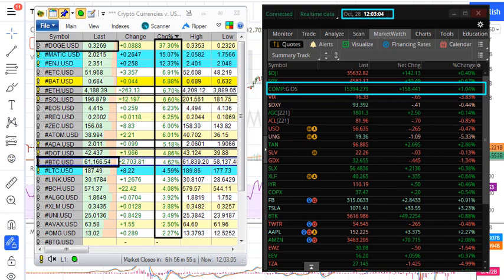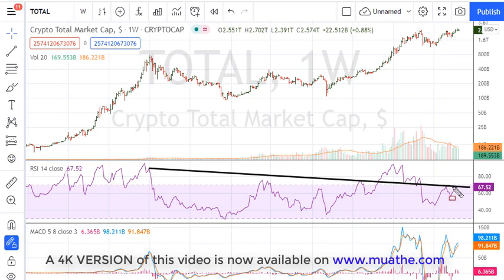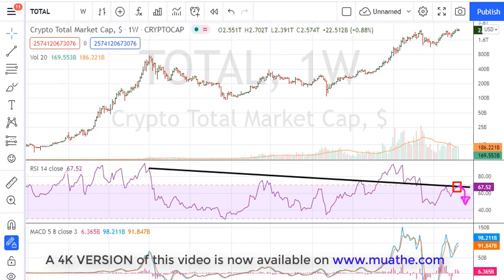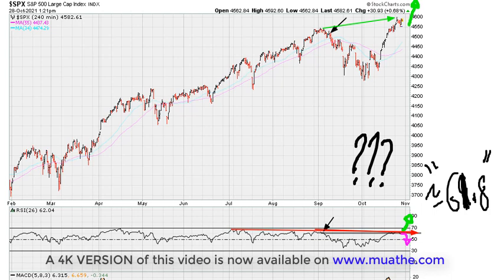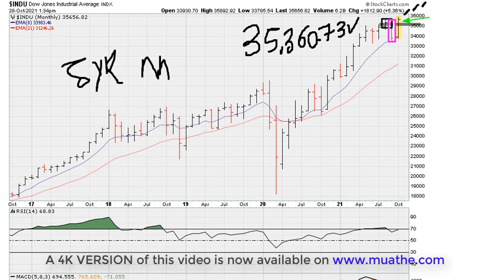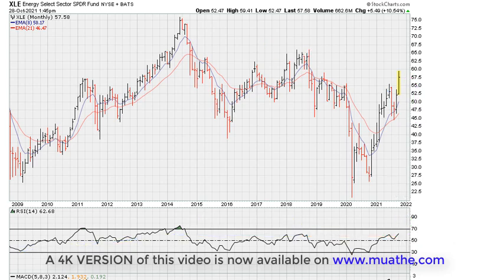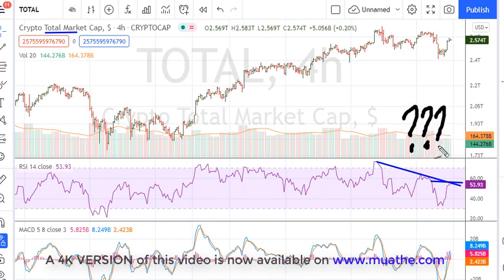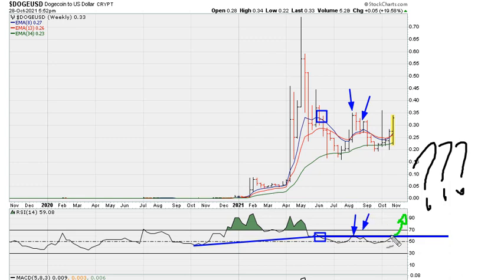[ FULL Sample ] Weekend Market Chart Analysis October 29 - 31, 2021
Charts mentioned include: NASDAQ weekly 15,363.52, NASDAQ 4-hourly, NASDAQ monthly 15,259.24, INDU weekly 35,515.38 / 34,200.67 and 34,777.76 plus the need to watch 33,290.08 (week of July 14th, 2021 weekly closing low) 33,271.93 (week of July 14th, 2021 intra-day lows), INDU monthly 35,360.73, INDU daily, SPX weekly 4535.43, SPX daily,  SPX monthly 4,522.68, VIX monthly, TSX monthly long term KEY - 20,528.94, $TSX weekly 20,257.95, NIFTY monthly/weekly, Nifty Daily, XLE monthly, XLF monthly, TOTAL Crypto Market Cap Index monthly, weekly + 4-hourly, ETHUSD weekly and BTCUSD Weekly, and DOGEUSD monthly and weekly.

This is what paid Muathe.com clients get at least once each week plus real-time exclusive momentum breakout alerts (for U.S. stocks, ETF's and leading market-cap cryptos) and also exclusive original concepts technical analysis videos.